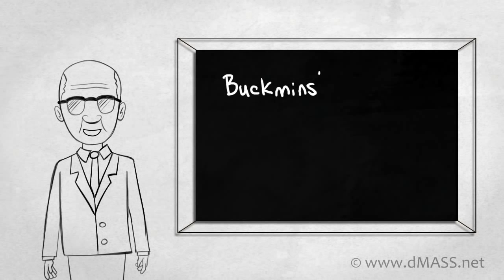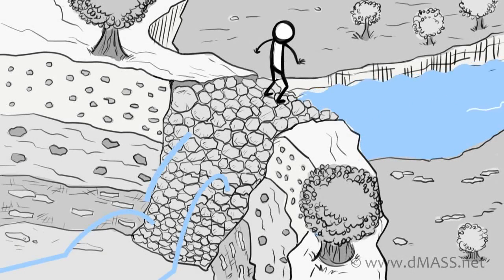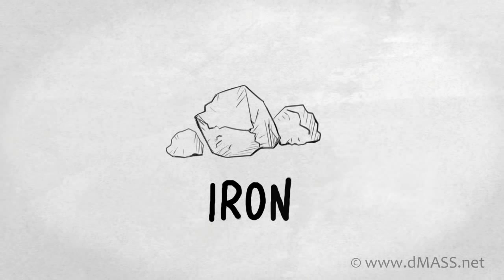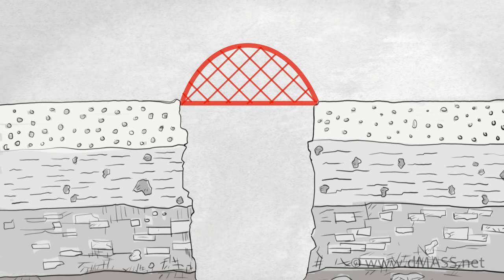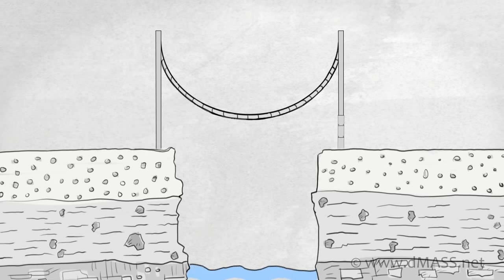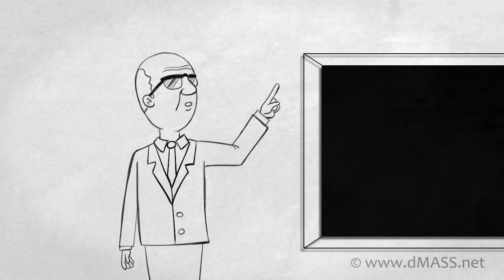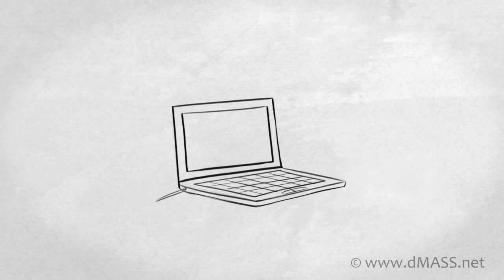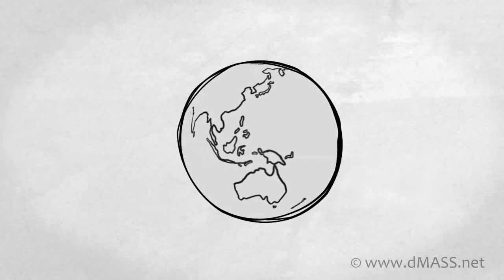Ephemeralization - Doing more with less - Buckminster Fuller (animated clip)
This clip is a short but powerful animated story about using design to create sustainable wealth, and it provides essential insights into the future of innovation.